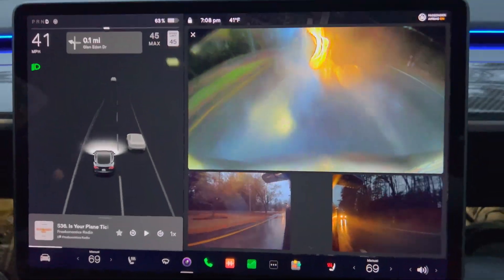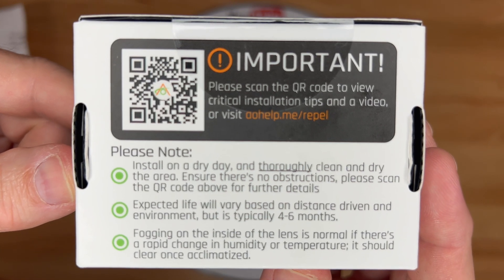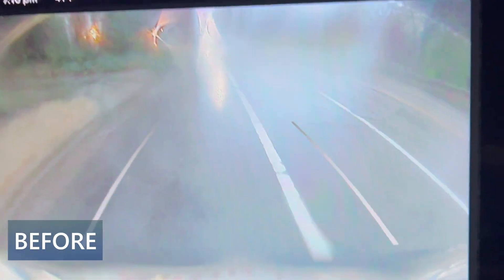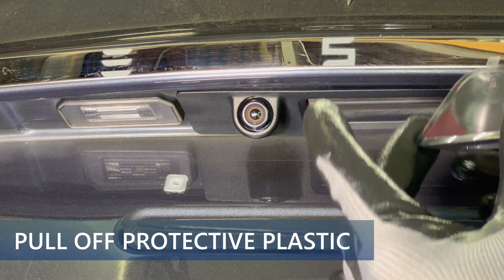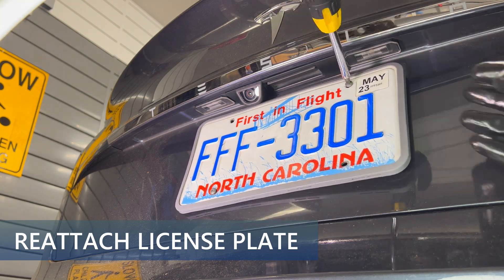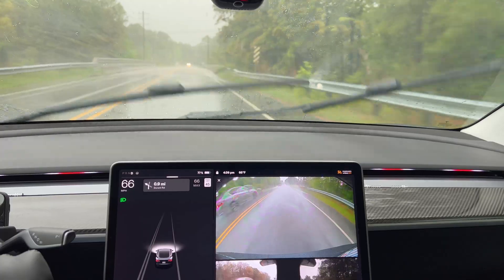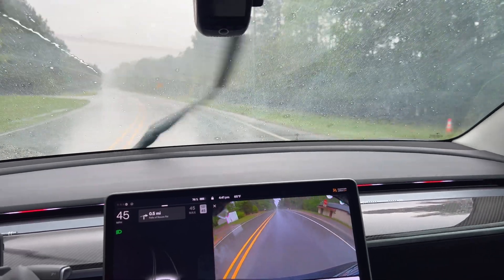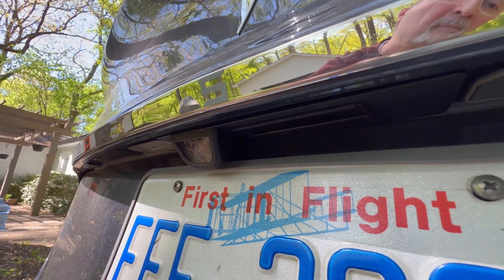Tesla Model 3/Y - Superhydrophobic Rear Camera Cover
Today I will unbox and install the Abstract Ocean Superhydrophobic Rear Camera Cover on my 2018 Model 3.

► TIMESTAMPS
0:00 Intro
0:39 Unboxing
3:37 Before
3:56 Tools & Supplies
4:22 Clean
4:42 Remove License Plate
5:10 Alcohol Wipe Camera & Area
5:38 Pull Off Protective Plastic
6:14 Center Cover Over Camera And Press
6:50 Installed View
7:22 Reattach License Plate
7:36 Testing After Installation
10:53 Heavy Rain
12:12 Close Up View
12:30  Conclusion

► LINKS
Superhydrophobic Rear Camera Cover for Model 3 & Y

96%